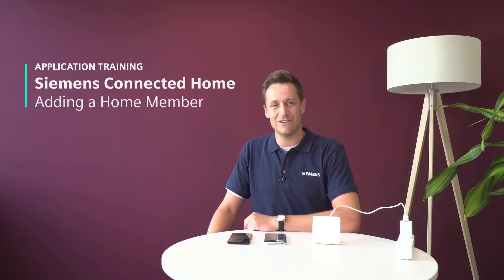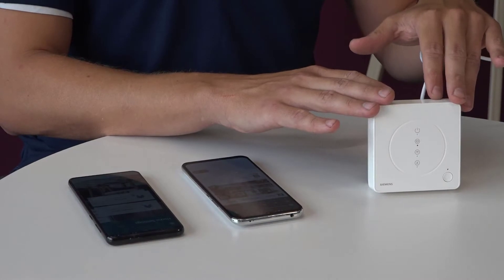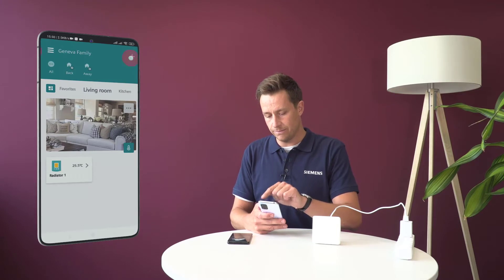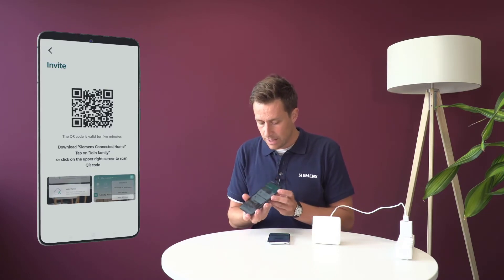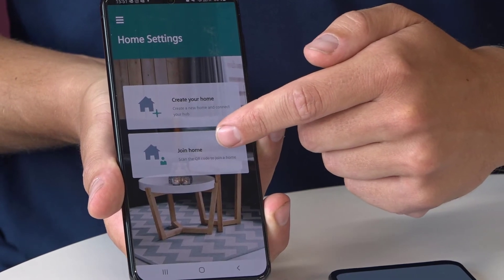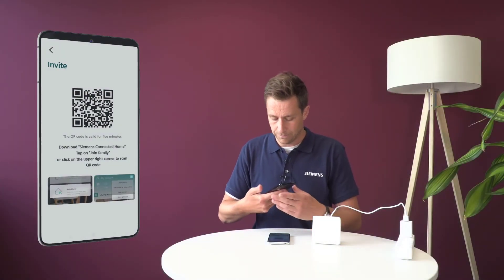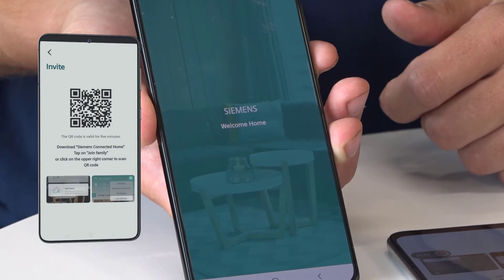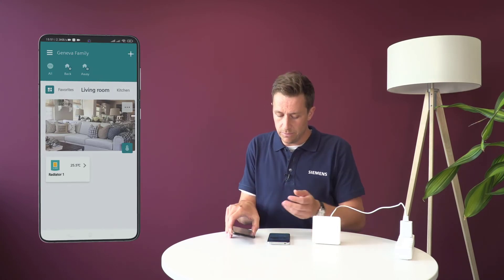Siemens Connected Home – Adding a Home Member